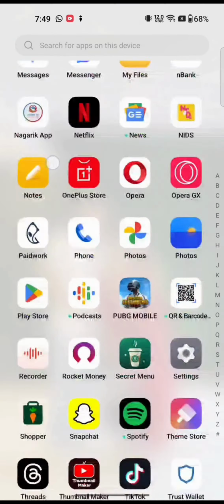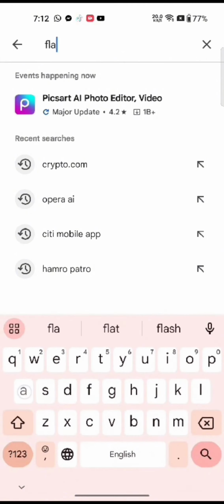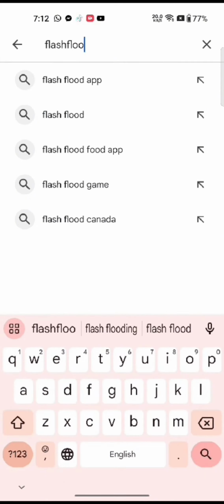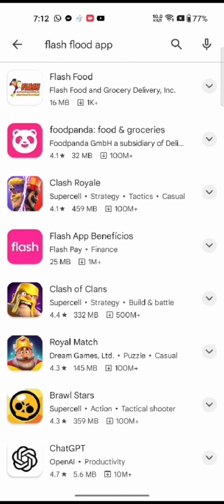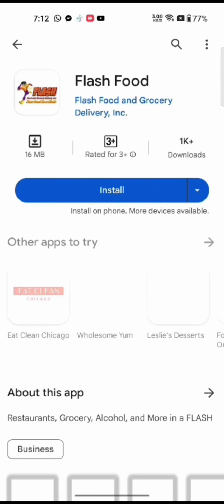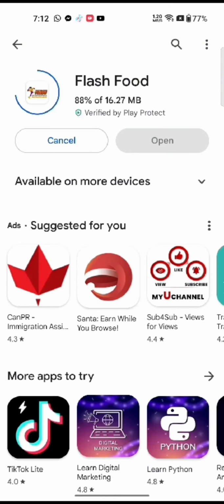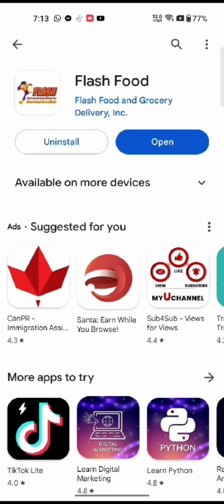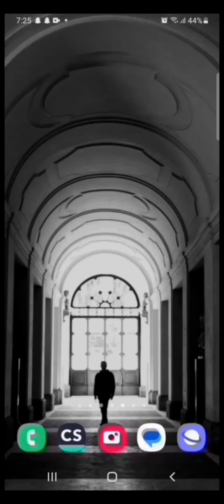How to Download & Install Flashfood App 2023?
Make a positive impact while saving on groceries! Learn how to download the Flashfood app in this step-by-step tutorial. Discover how to rescue discounted food from local stores, reduce food waste, and stretch your budget. Whether you're a savvy shopper or an eco-conscious consumer, watch now to start making a difference!